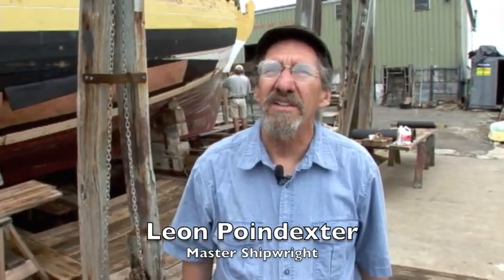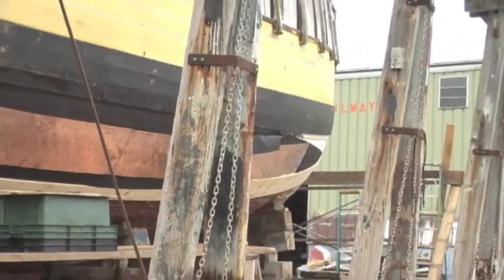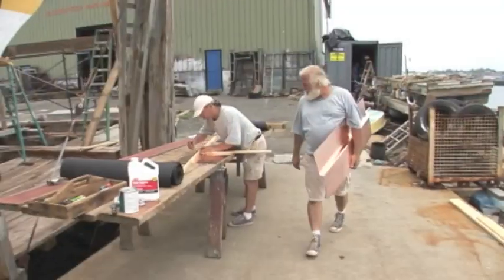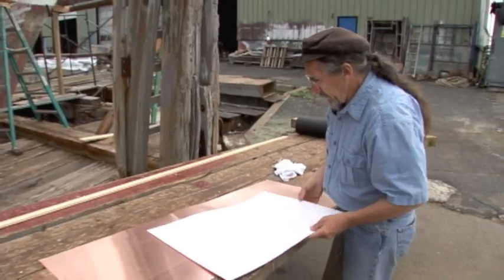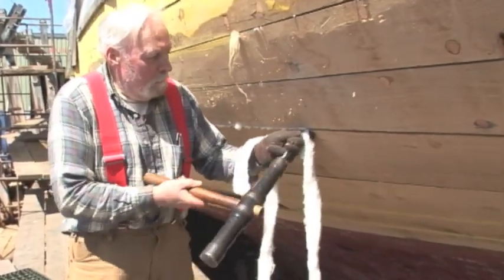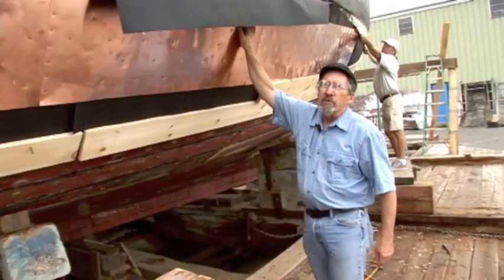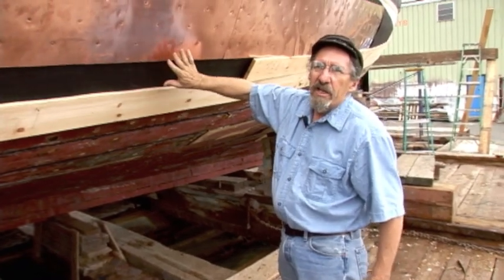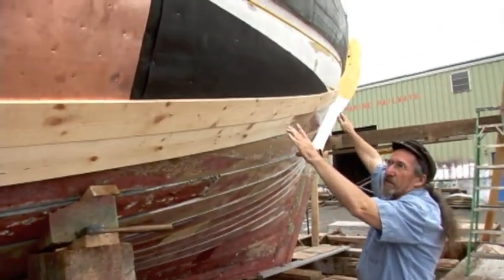Boston Tea Party Tours - Copper Cladding Begins | #11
Copper cladding has begun on the Beaver. Copper cladding began in the 1700's to protect the ship. The copper is used to protect the vessel from worms eating the hull's wood.

About Leon Poindexter:
A master shipwright, Leon Poindexter builds, repairs and restores large, traditionally built historic wooden sailing vessels and their rigs. As a veteran in the industry with more than 30 years of experience, Mr. Poindexter is known for his artistry and has worked on many vessels that are on the National Register of Historic Places. He has also served as the master shipwright for 20th Century Fox to retrofit the tall ship Rose for the Academy Award Winning motion picture Master and Commander starring Russell Crowe. It's no wonder why he was chosen as the architect and contractor for the Boston Tea Party Ships.

About Albert Viator:

A videographer and producer for more than thirty years Albert Viator has shot throughout the world for National Geographic, PBS, and the European Broadcast Union. His work can been seen nationally on many of the broadcast networks as he shoots and produces segments that have appeared on CNN, MSNBC, ESPN and each of the nightly news programs.  Living in Gloucester, MA, site of the Beaver restoration, Al has focused on sailing and marine videography throughout his career.

About the Boston Tea Party Ships:
Three ships from London were moored in the Boston Harbor, and each of the ships carried over 100 chests of tea. On the night of December 16, 1773, "The Sons of Liberty" dumped all the chests into the ocean. This defining historical event, known as the Boston Tea Party, sparked the American Revolution.
The Boston Tea Party Ships & Museum is currently overhauling and constructing two period replica ships- The Beaver and Eleanor. Dartmouth, the third ship, will be built from the bottom up. The all-new museum will feature interactive exhibits, reenactments in the Meeting House, a tavern, and tours of the replica ships.